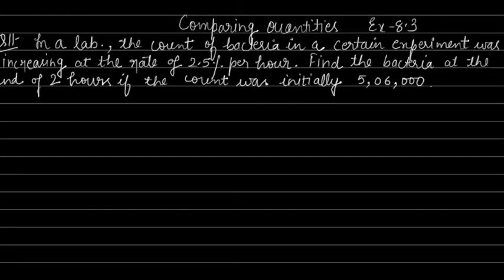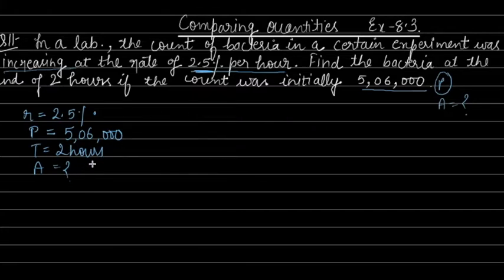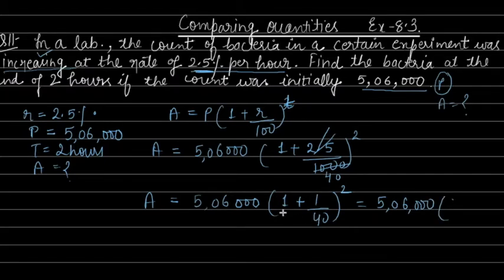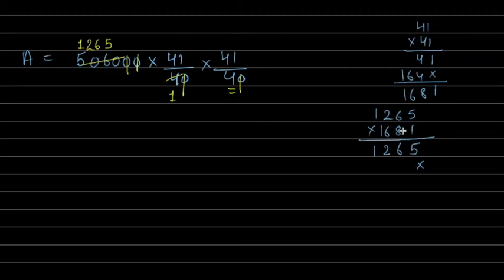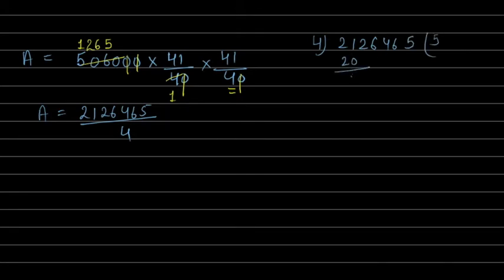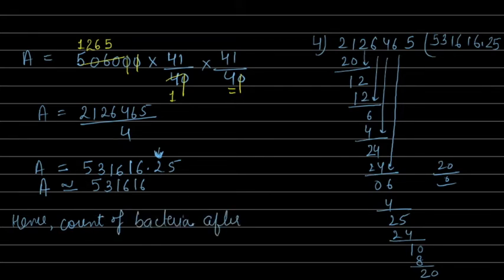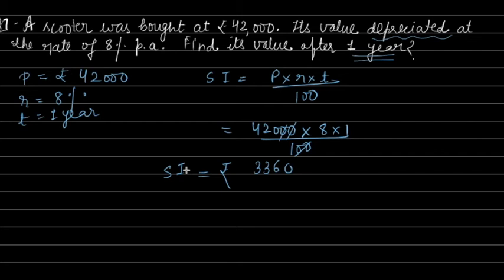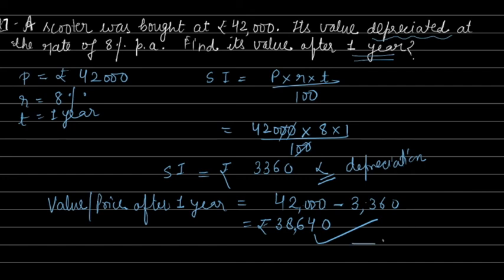Exercise 8.3- Q11,Q12-Comparing Quantities-Chapter 8-NCERT (PART 13)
Comparing Quantities-Chapter 8-NCERT (PART 13)- Exercise 8.3 Q11, Q12
Complete stepwise explanation